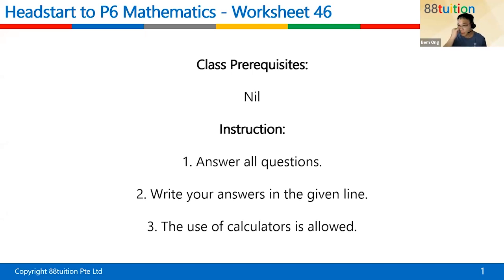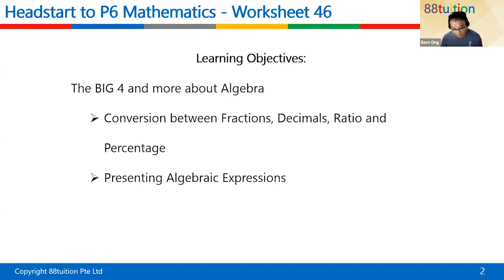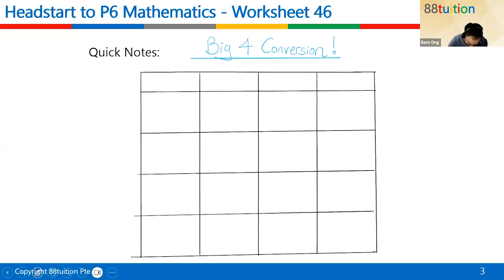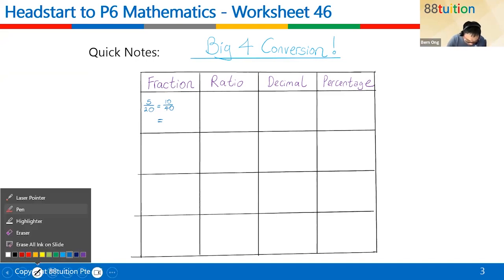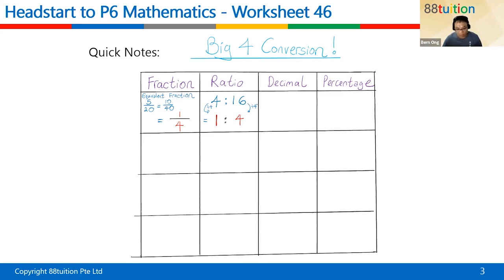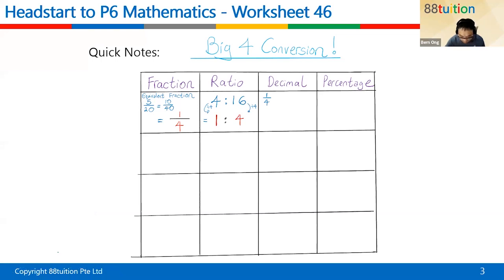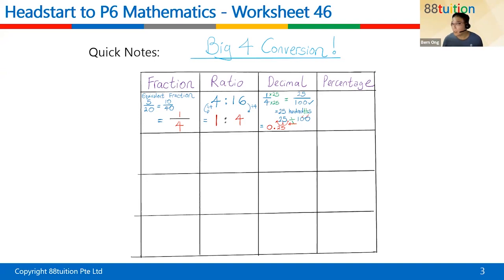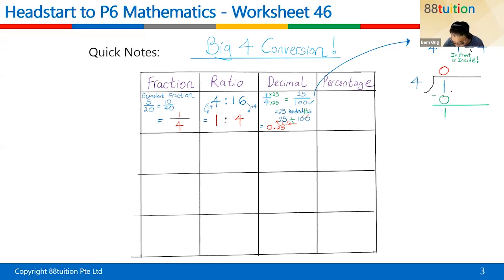P6 - Group C - Mathematics - Tutorial 46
Highlights Of This Tutorial :

It’s entirely about Problem Solving!
Learning Objectives
• Solving Word Problems
• New Concepts and Techniques to approach questions